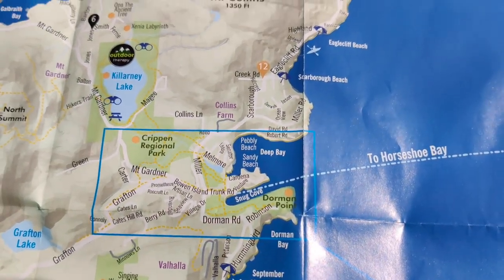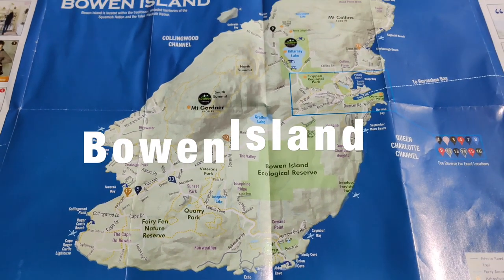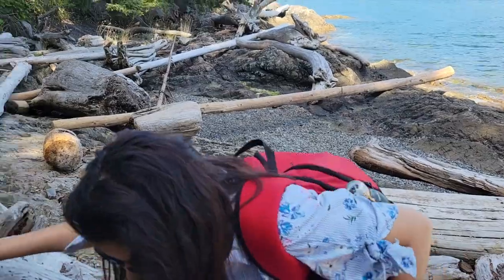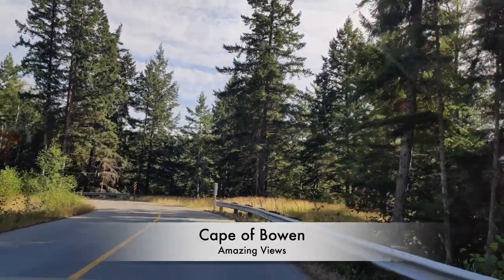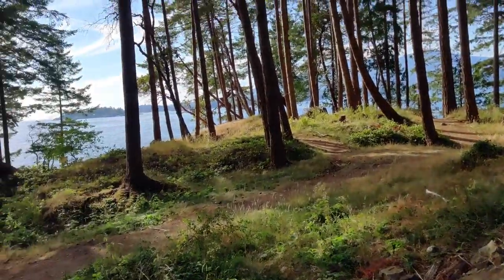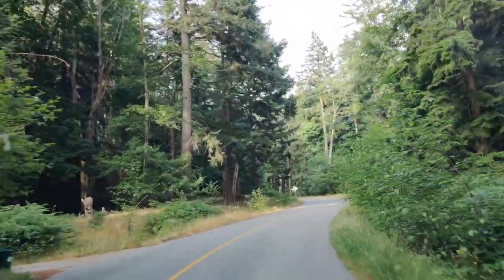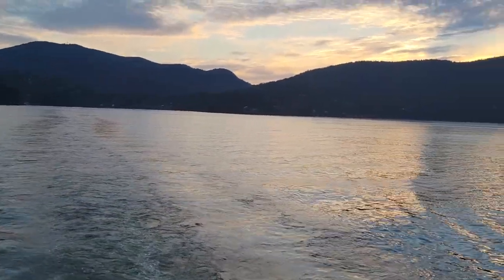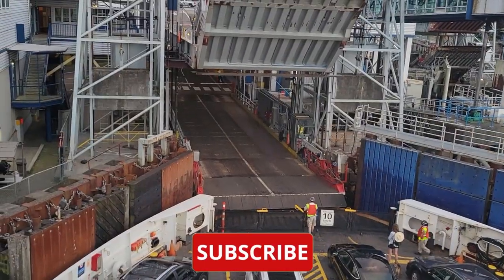🇨🇦 Bowen ISLAND Part 2 | Beach Guide Exploring British Columbia in Summer | Surrey Canada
Bowen Island is just twenty minutes away from Vancouver, BC, Canada by ferry. We took our car on the ferry and followed the map. We covered the entire Island by hopping through various beaches. It was a perfect summer weekend. Join us virtually as we share important places you can visit during your trip.

Traveling Desi Couple
About Travelquartz
TravelQuartz is another name for travel insights collected along my journey for all readers and fellow travelers. By sharing these rich moments I want to make your travel rewarding and meaningful. TravelQuartz is different as this is the blog site you need after you have booked your tickets. After having booked your flight or train tickets, hotels, and checking out the must-do list – there is still that ‘unsaid’ and ‘unknown’ – something waiting for you to unearth! The photo blogs and travel stories shared here will inspire you further to make your trip worthwhile.